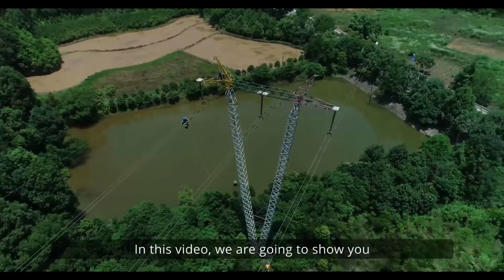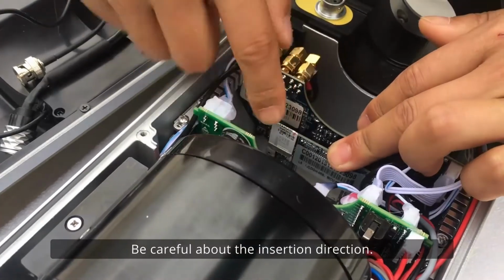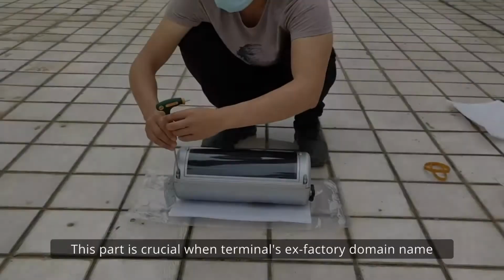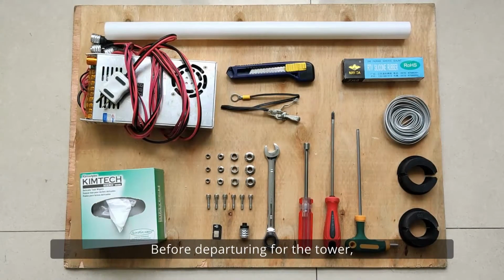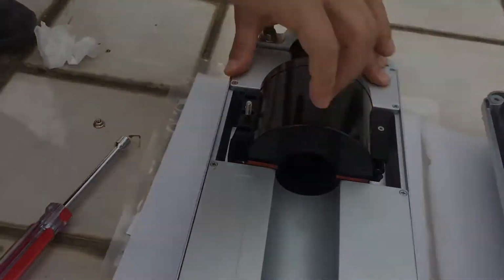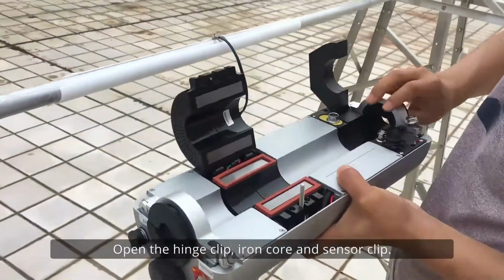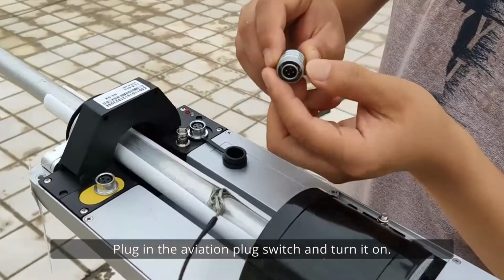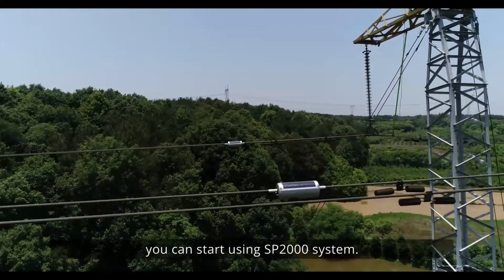SP2000 monitoring terminal installation instruction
Sunshine Power
SP2000 Distributed Monitoring system for Transmission overhead lines